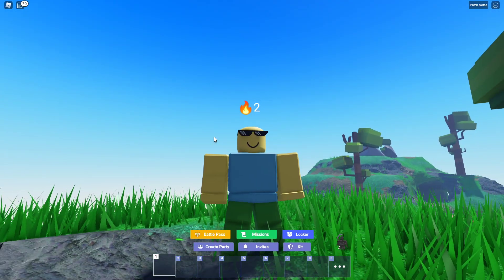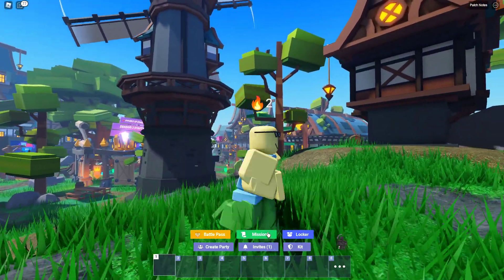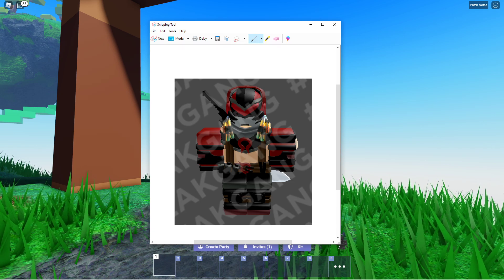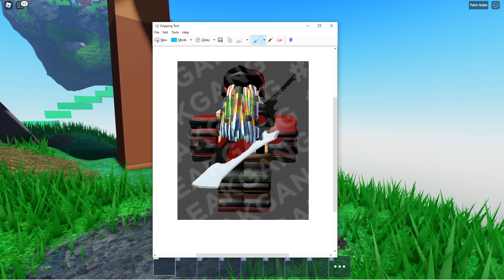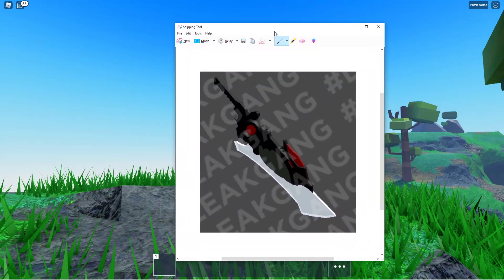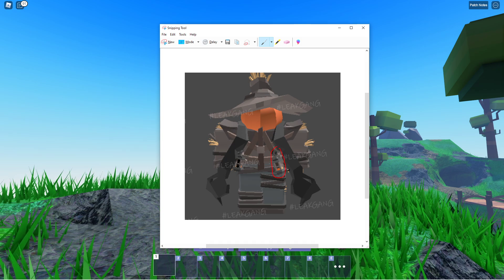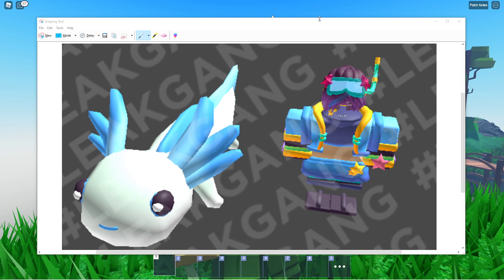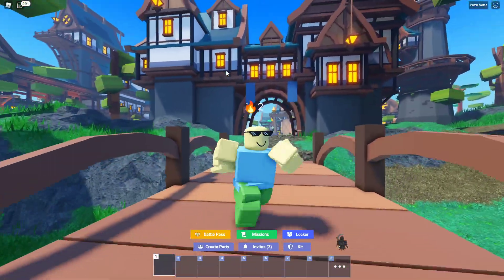*NEW* ALL SEASON 2 KITS!! | Bedwars ROBLOX Leaks!!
Today we look at all the new roblox bedwars season 2 kits that should be added in the new bedwars season 2 update!!